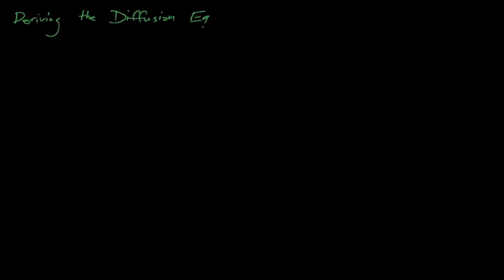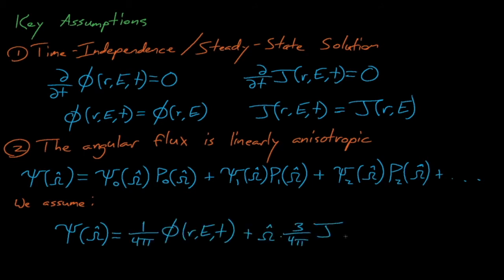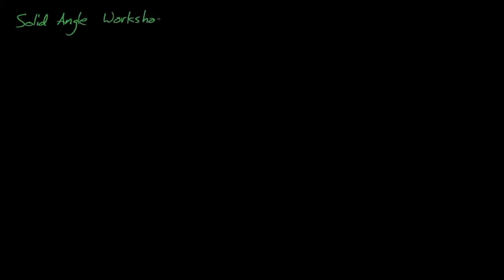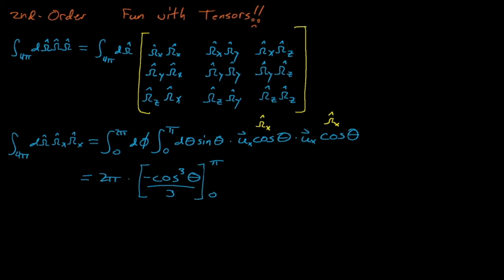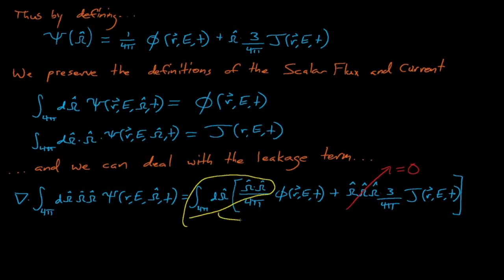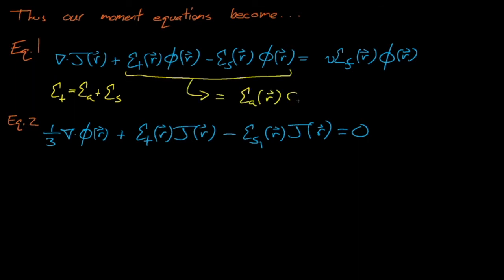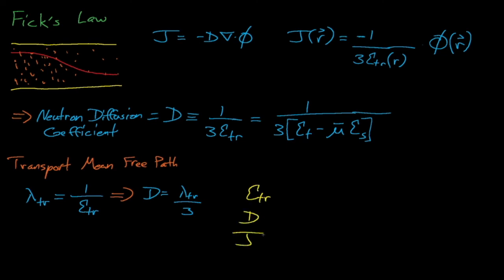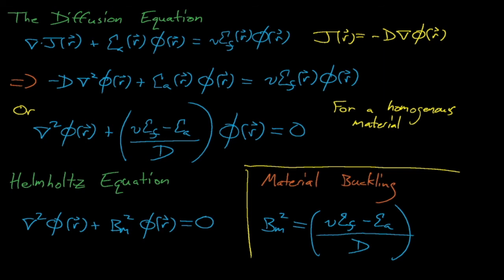NE410/510 - Lecture 8: The P1 Approximation and the Neutron Diffusion Equation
In this lecture we introduce a series of approximations to convert the moments of the Boltzmann Transport Equation into the Neutron Diffusion Equation.